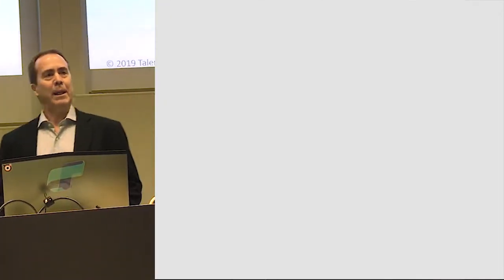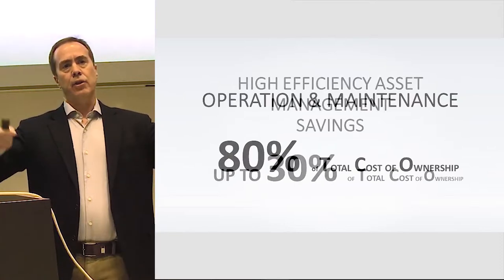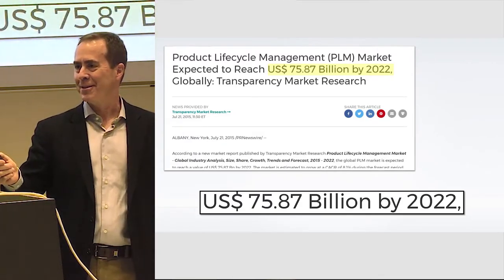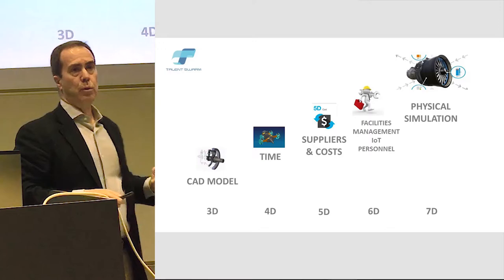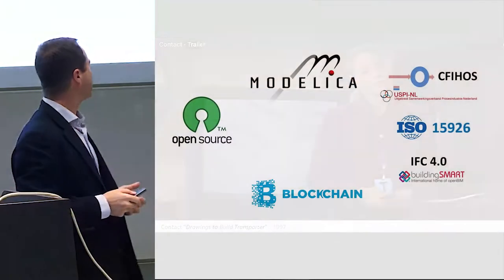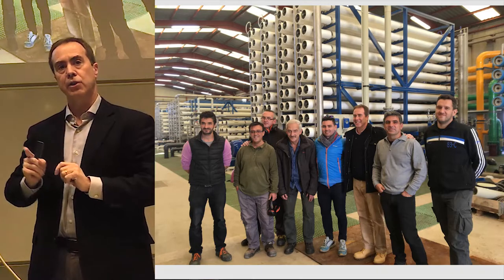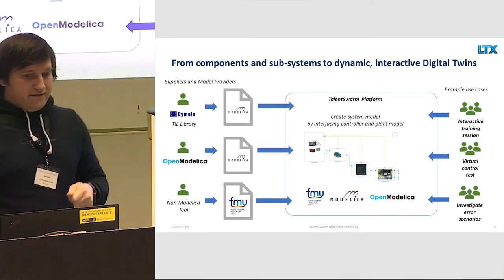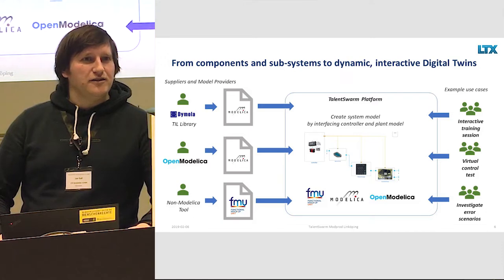ModProd 2019 Sweden:Talent Swarm & LTX present a Digital Twin Collaborative Work Environment for PLM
Talent Swarm proposes the creation of Digital Twin using smart industrial objects based on existing CFIHOS ISO 15926 standards with imbedded physics using Modelica and Dymola by LTX that allows designers to join them to create complex simulations of industrial systems with the ease of playing with LEGO®.  The creation rich and immersive Collaborative Work Environments (CWE) like a “SimCity for Engineers”, where people in the office are connected in real time with the operators in industrial plants.  This represents a whole new way to design, build, operate and maintain refineries, factories, infrastructures, buildings, airplanes and trains, as all the information of the project is maintained in a true Digital Twin of the real asset, and all its history is accumulated in a Digital Thread for complete Project Lifecycle Management (PLM).  This allows for huge improvements in efficiency, better designs and operation, and cost reductions from predictive maintenance estimated at 25% of the Total Cost of Ownership.  In addition, it provides access to global human resources and the best talent, including knowledgeable retired personnel, highly qualified technical resources working remotely from third world countries, a veritable human hive of intelligence and best practices.